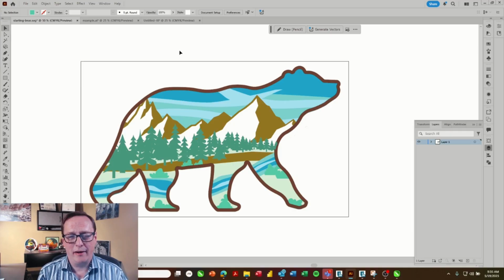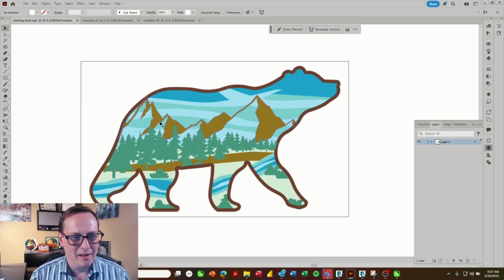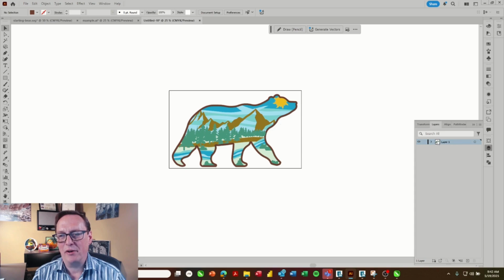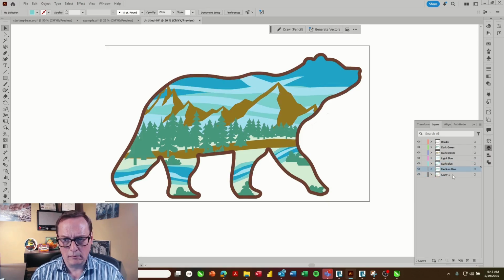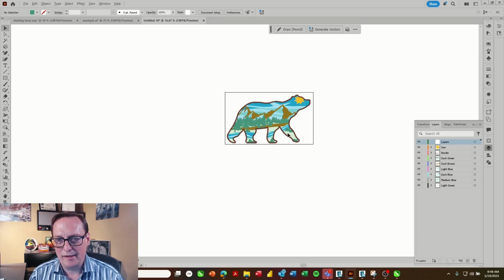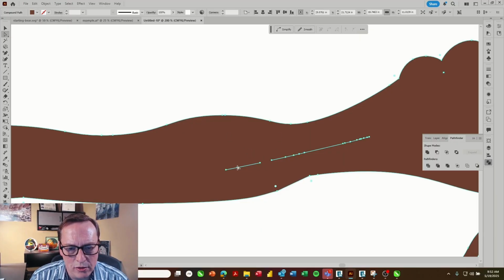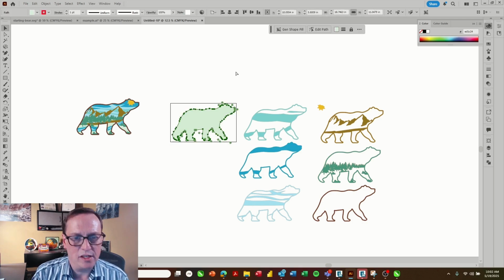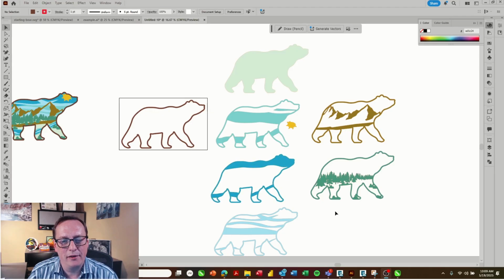How to Design Your Own Multi-Layer Stacked Signage Design for Laser Cutting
🪵 Design Your Own Multi-Layer Laser Cut Signage with James from Epilog Laser!

In this hands-on tutorial, James walks you through the complete process of designing stunning multi-layer stacked signage specifically for laser cutting. You'll learn how to:

Optimize your artwork for a layered effect
Separate each layer for precise laser cutting
Paint and assemble your final product like a pro

Follow along with the provided graphic to make sure you catch every detail. By the end of this video, you’ll have the skills and confidence to create eye-catching signage that’s perfect for home décor, business branding, or seasonal displays.

🎨 Let’s get creative with layers and lasers!

Use starting-bear-design in the downloads!

Chapters:
0:00 - Intro
00:44 - Example artwork
02:17 - Optimizing the graphic to separate into layers
06:26 - Separating the layers by color
11:47 - Creating individual artwork for cutting each layer
17:36 - Applying double-stick tape to the MDF
18:09 - Printing the artwork to the laser
20:19 - Running each layer at the laser
21:13 - Spray painting and assembly
22:08 - Final product